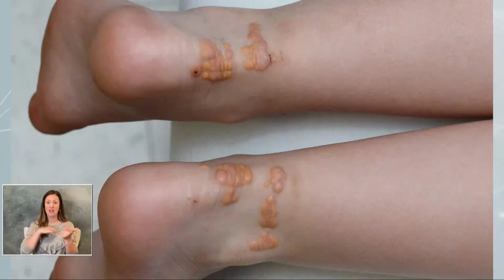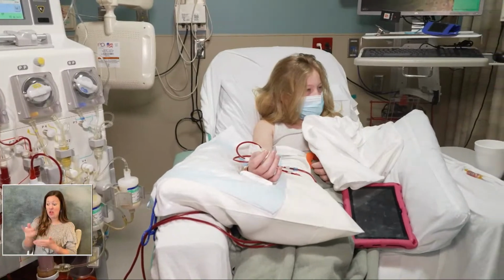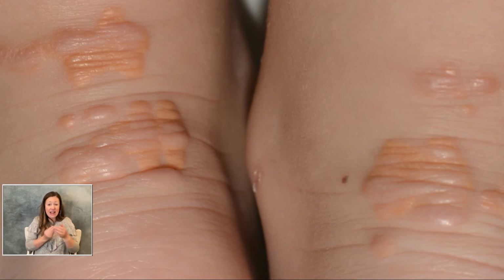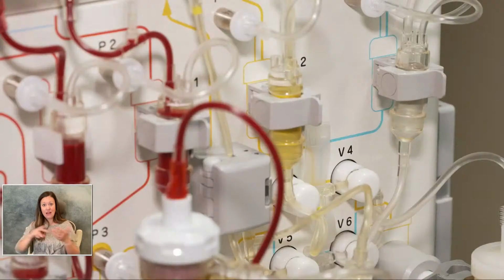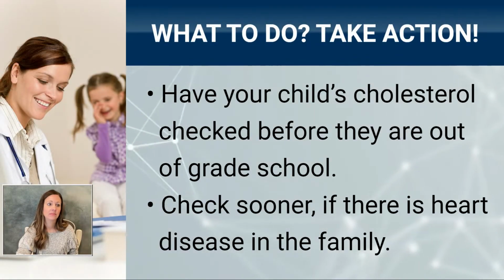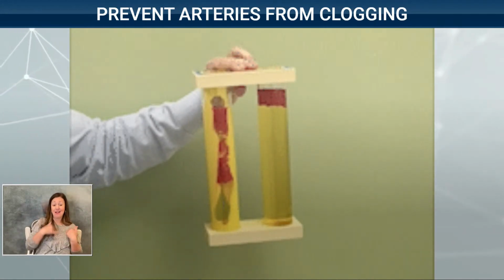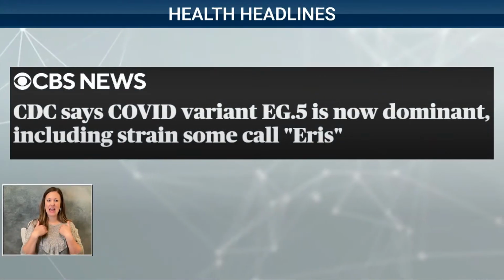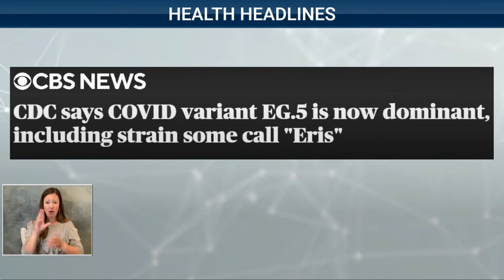Morning Medical Update 8-14-23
Orange lesions on a little girl's hands and feet, at first, doctors accused Aubree Bell's mom of not bathing her enough. It was the power of a second opinion led her to the treatment that is keeping Aubree alive.